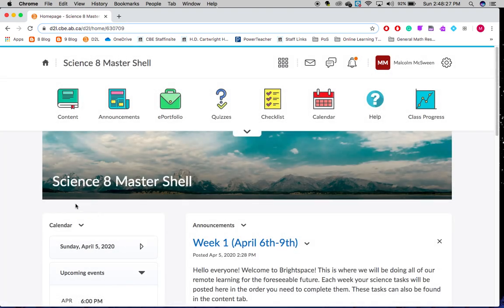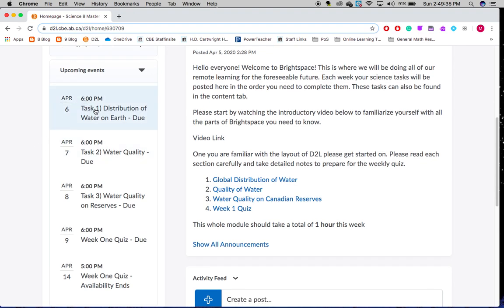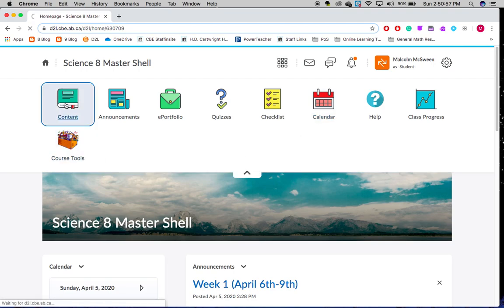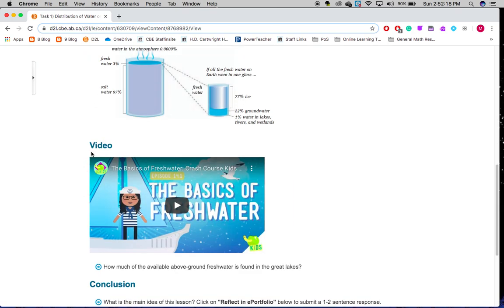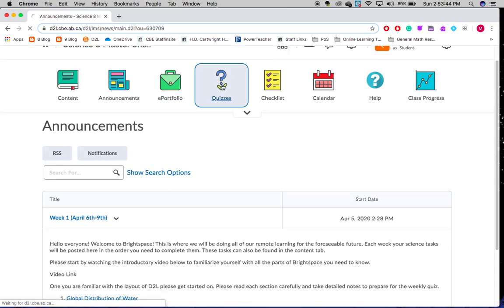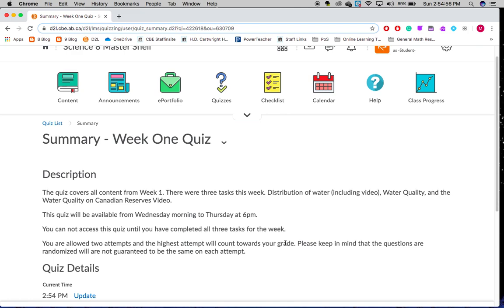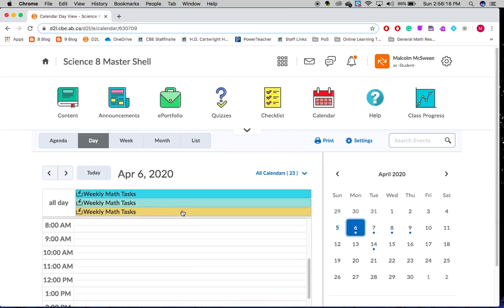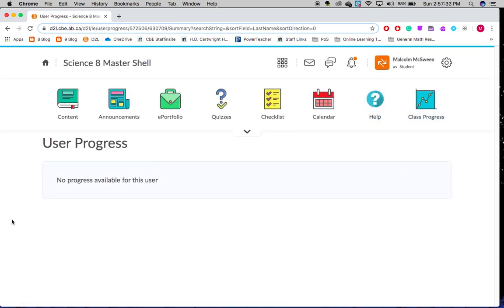D2L Tutorial (H.D. Cartwright)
This will help you learn how to navigate D2L. I focus primarily on the grade 8 science shell, but all D2L shells are formatted very similarly.

Please note that all your teachers are available by email throughout the day. This is a learning experience for all of us.